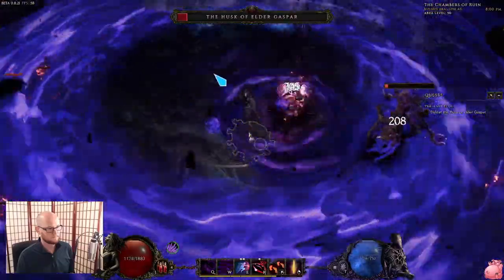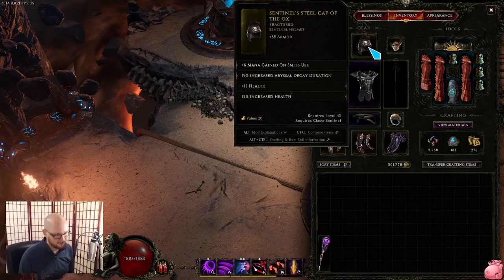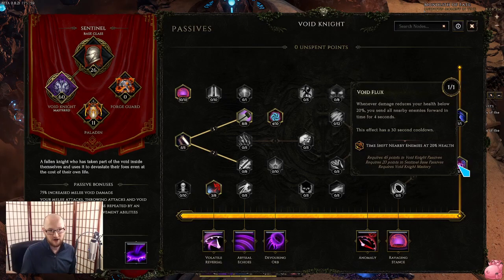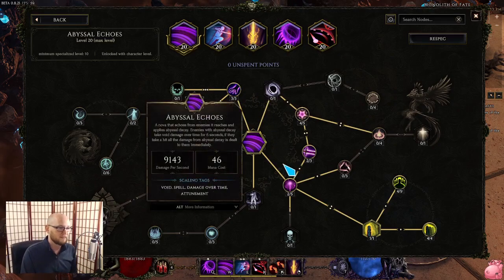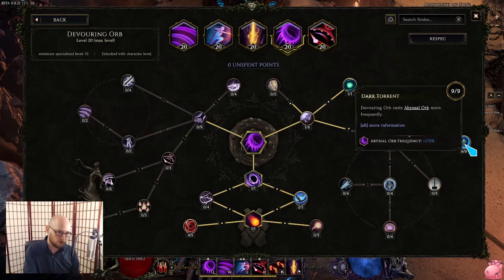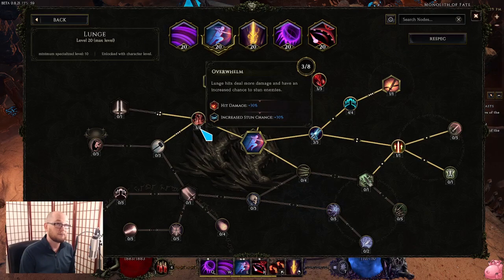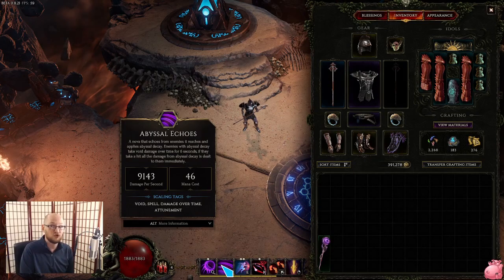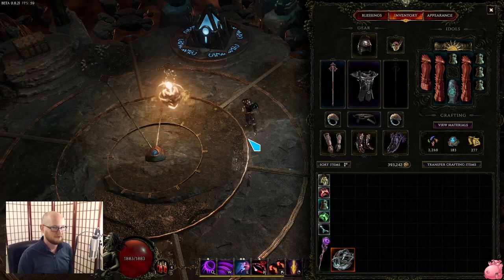[Last Epoch] Void Knight? Void MAGE! (0.8.2) - Abyssal Echoes / Devouring Orb / Smite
This build is sick, and very easy to play. Lots of point-blank AOE, lots of auto-targeting, lots of purple

If you have absolutely insane luck, consider using Omnividence. Apparently it's the second rarest item in the game, and costs an average of 10,000,000 gold to gamble.

Since posting this video, I have tried farming up the unique ring from Orobyss, Siphon of Anguish. This ring allows me to add "Doom" to the build, which seems to be worthwhile. On the dummy, it adds an extra 2000 DPS to the build. The opportunity cost is a Coral Ring with 100 flat life and ~100% increase damage, which for me at level 94 seems worthwhile. If you opt into using this, remember that "Doom" is not a spell. You'll need to prioritize scaling "Void" and "Damage Over Time", and avoid things that say "Spell Damage".

0:00 Introduction
3:42 Mastery
7:26 Skills
8:12 Abyssal Echoes
10:48 Devouring Orb
12:44 Smite
14:04 Lunge
14:45 Anomaly

15:50 Scaling Damage
18:16 Gear
19:35 Idols